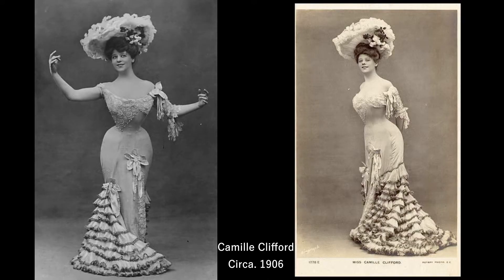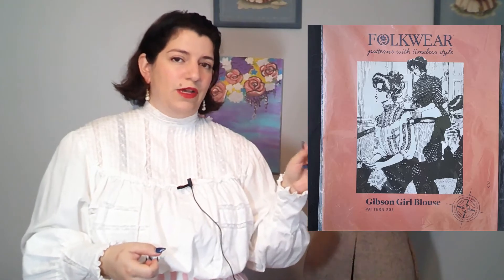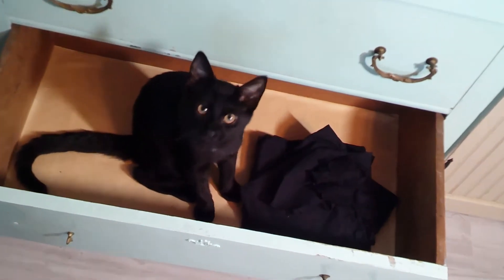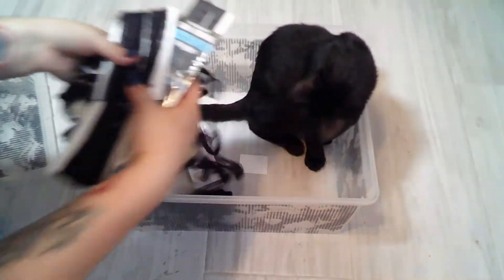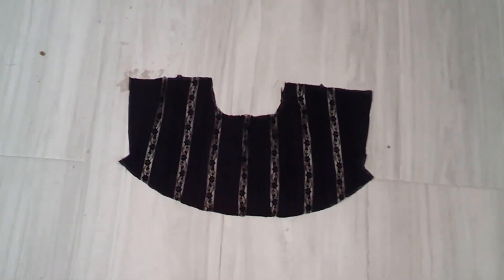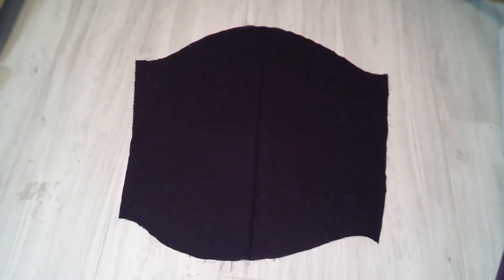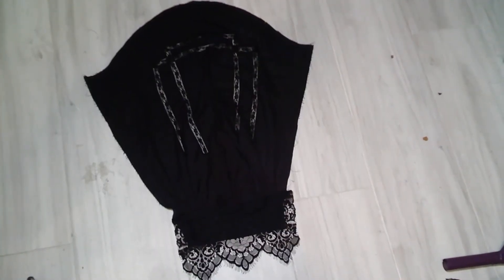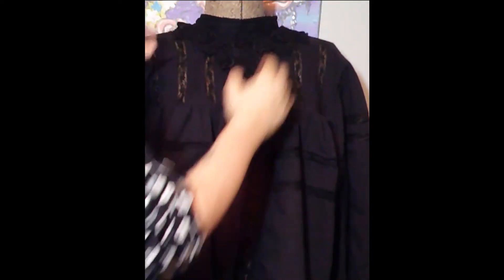I Made a Gothic Edwardian Blouse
Happy Sunday Folks!

Today I made a gothic gibson girl inspired blouse so I can let my inner Edwardian Goth flourish. I previously made a white gibson blouse several years ago and did not have a great experience with it but this time around I had a lot of fun and absolutely love the results.
I plan to make a black linen, era appropriate, skirt down the road to complete the look.

Also maybe several more gibson blouses in different colors because I am obsessed.

~Materials~
Pattern: Gibson Blouse 205 Folkwear
Fabric: Black Cotton Lawn
Notions: Insertion lace, buttons, lace applique
Music From: Pixabay